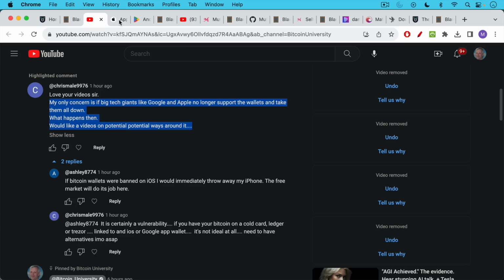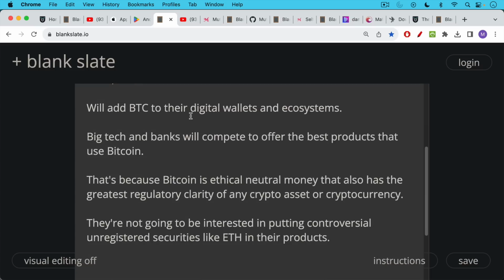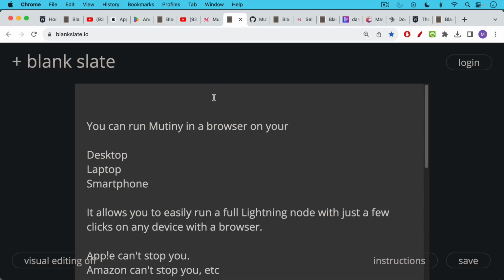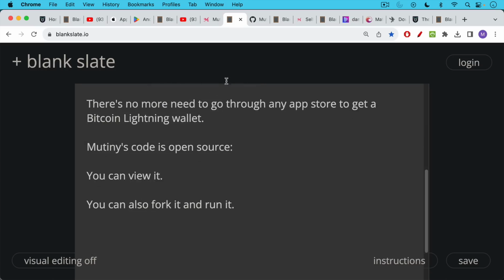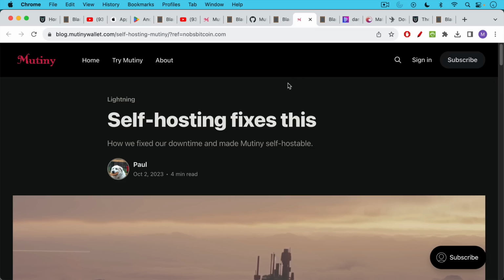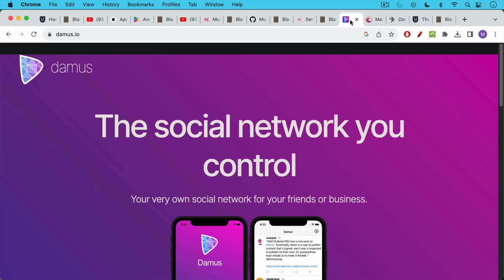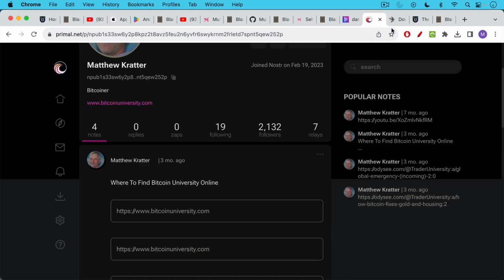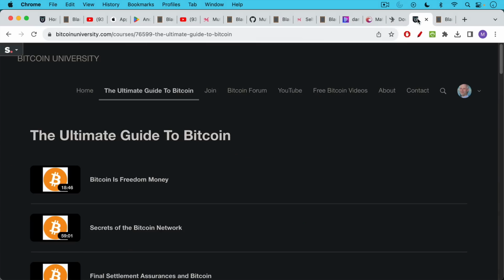What Happens If Big Tech Bans Bitcoin Wallets?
In this video, I discuss Mutiny Wallet as a possible workaround to a future scenario where all Bitcoin Lightning wallets are banned from big tech app stores.

As a progressive web app (PWA), Mutiny allows you to run a self-custodial Lightning wallet in any browser on a desktop, laptop, or smartphone-- all without needing to go through a permissioned app store.

Mutiny's code is open source, forkable, and may be self-hosted as well.

You can also link Mutiny wallet to a Nostr client like Damus and use it to send zaps (sats).

Bitcoin truly is unstoppable money.